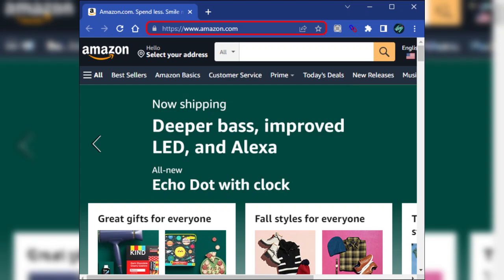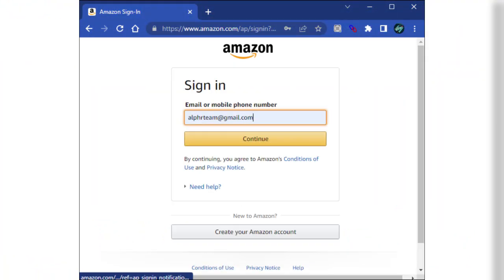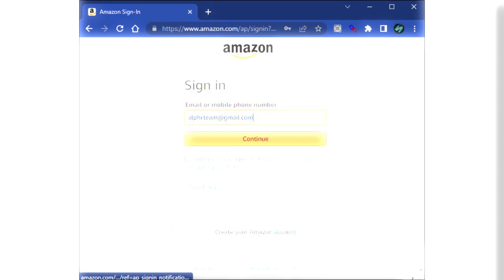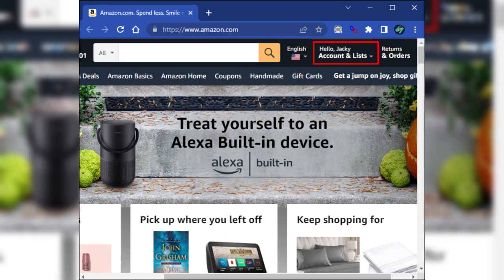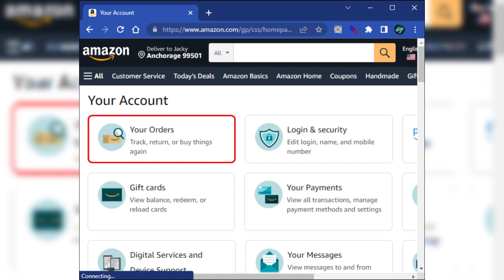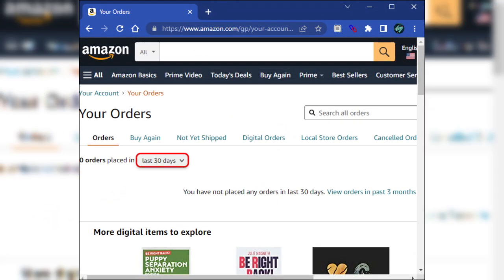How to Check Amazon Order History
Want to view your past Amazon purchases? This short guide shows you how to access and review your order history in just a few clicks. Perfect for keeping track of your spending or reordering items!

00:00 - Intro
00:10 - Finding Your Order History
00:30 - Filtering and Sorting Orders
01:00 - Viewing Order Details
01:30 - Recap & Additional Tips